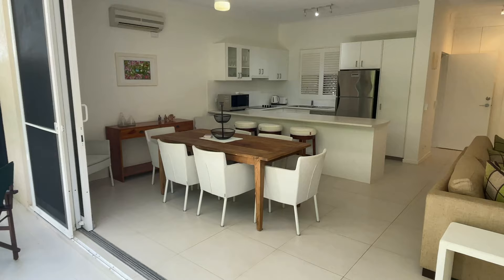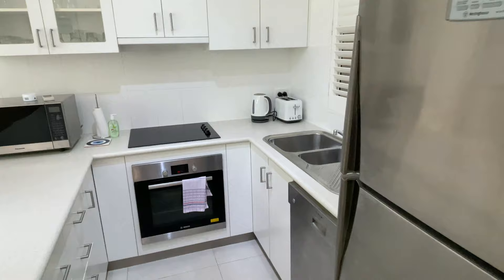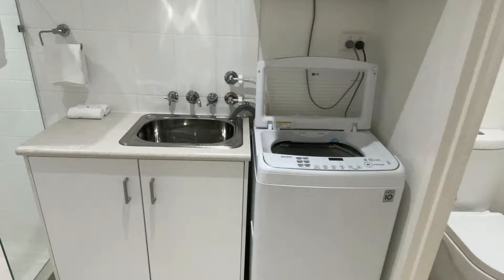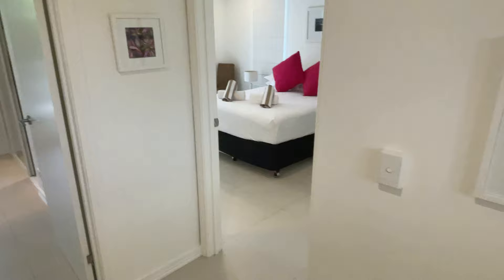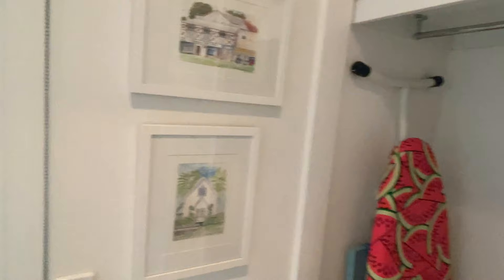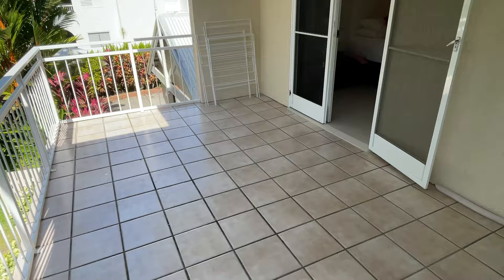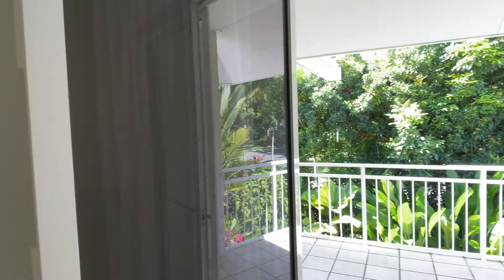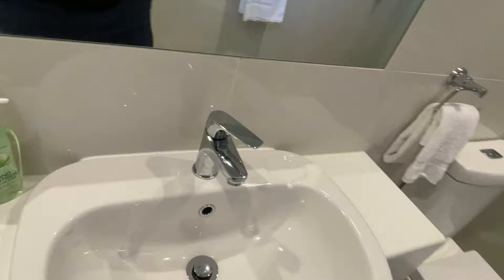Full introduction and walk-through of 1 Yaringa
An introduction to 1 @ Yaringa 65/67 Garrick Street in Port Douglas